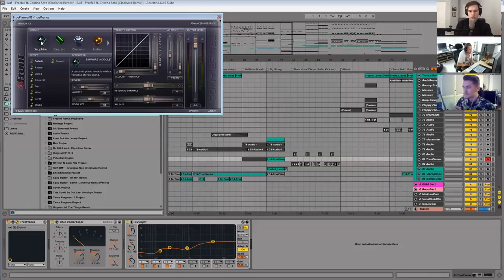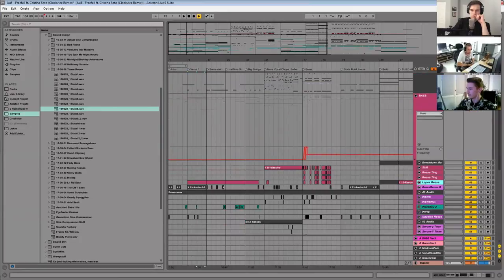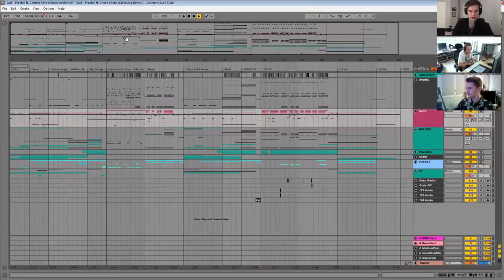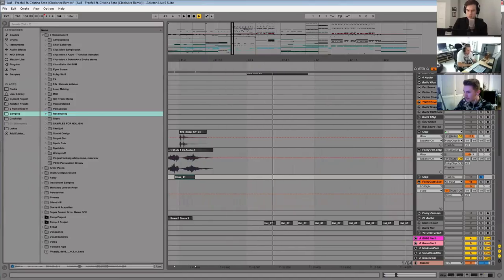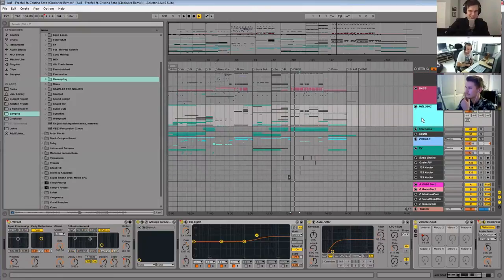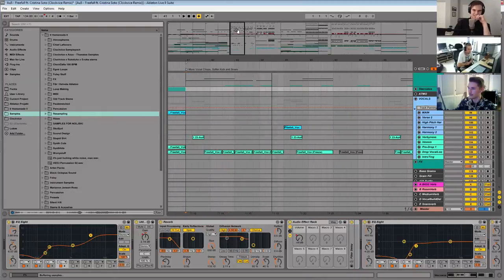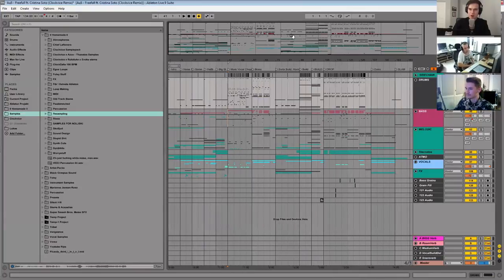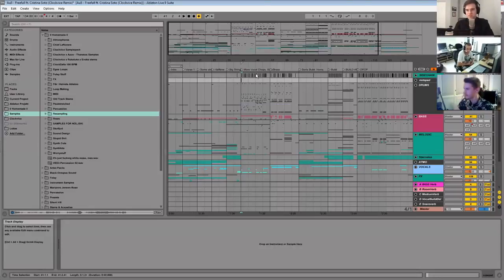Clockvice In The DAW | Freefall Remix | NeuroHop | Remixing In Ableton Live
Learn How to make a Neuro Hop Remix in Ableton Live, How to sound design like Clockvice, Vorso, COPYCATT, Au5, Frequent, Kursa, KUURO & Noisia, And How to make NeuroHop Drop with Clockvice.

Need inspiration for your next track? for access to millions of samples, loops & presets.

Loopmasters - Audio samples for electronic music.